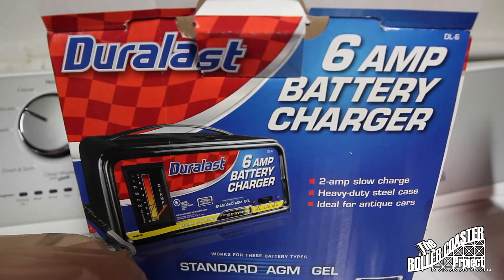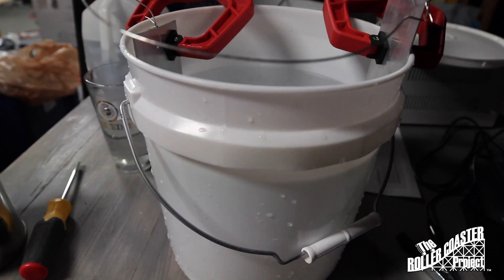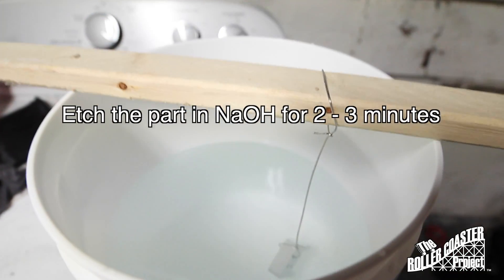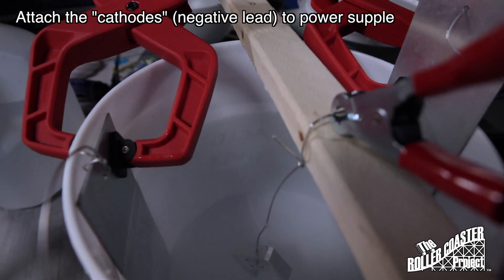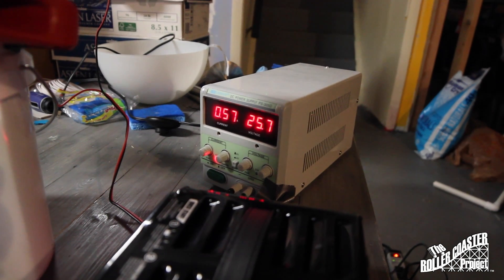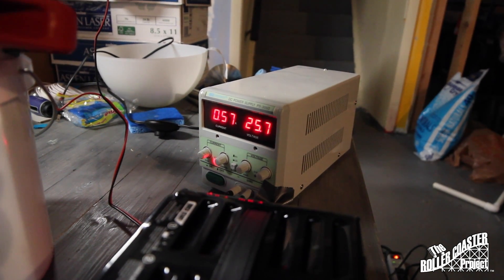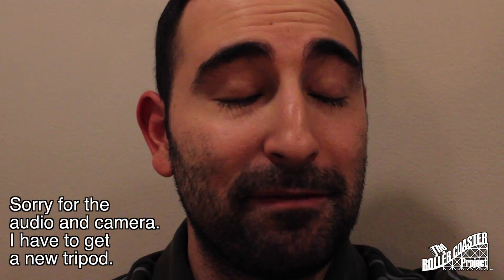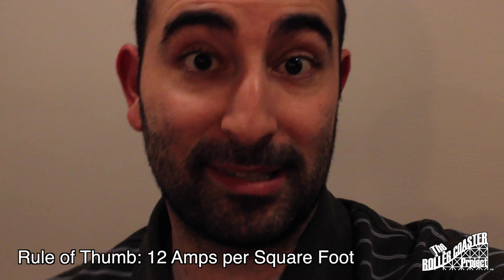Block Brake 2 - Anodizing Aluminum...Eventually.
In "Block Brake - 2" we attempt to anodize aluminum.  After four attempts, we finally got it to work.

The key to anodizing is having a clean part and the right amount of current.  After that's complete, let's hope you have the correct color dye or else your part isn't going to be quite what you thought.

I adjusted a few things from Tom's Techniques, too!  Thanks following along, and remember...